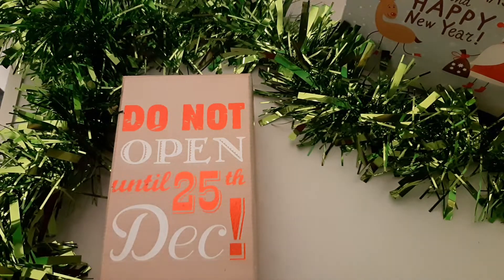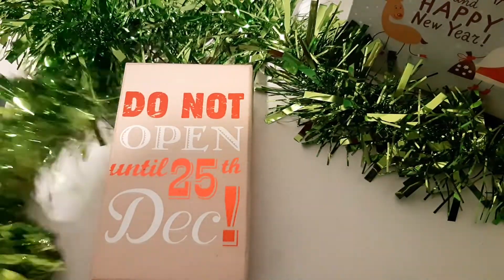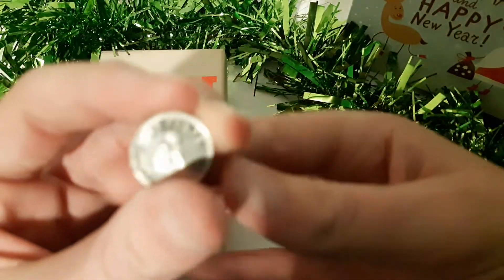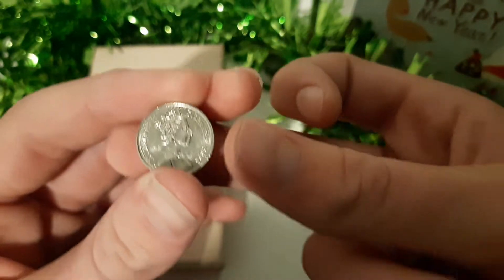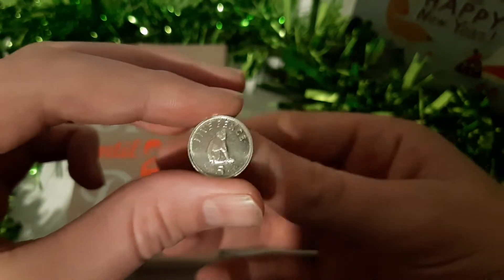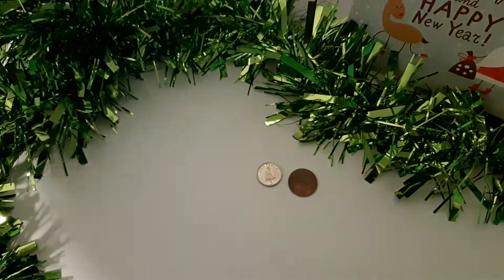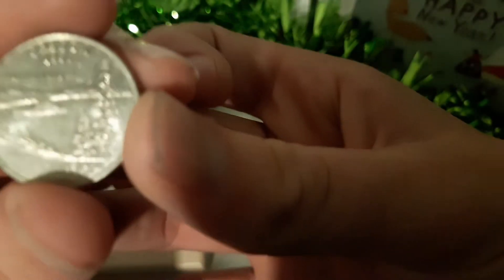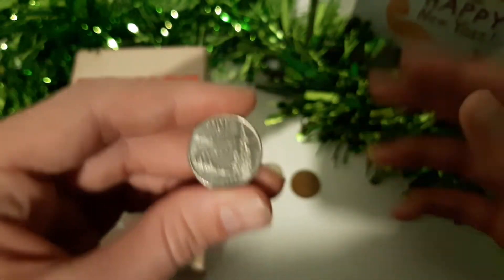Amazing coins for around the world!!!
Hey guys come and join me for everything you need to know about UK coins and other coins !!